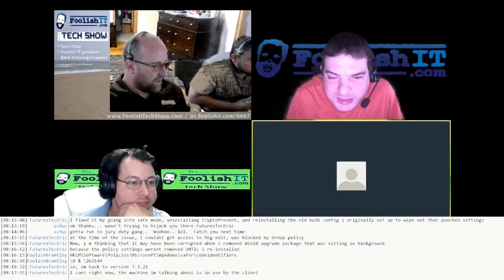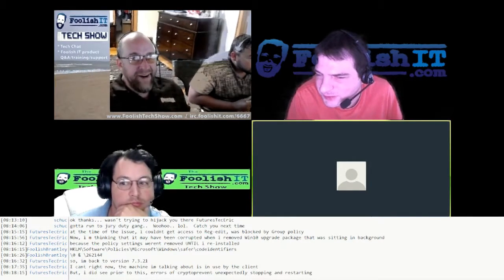Foolish Tech Show 1607-11 (Random Recent News)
On this episode we go over some of the recent random news with our awesome IRC chat group!